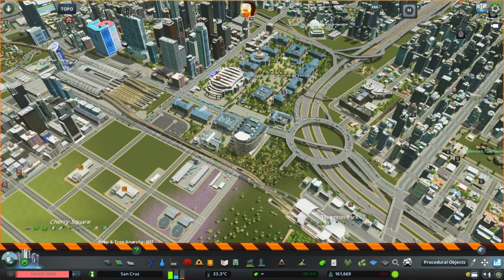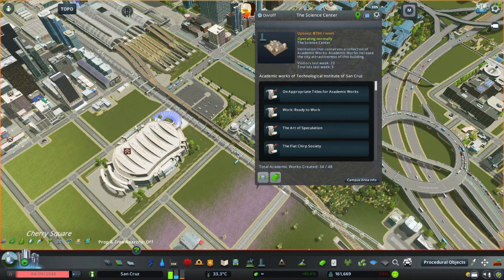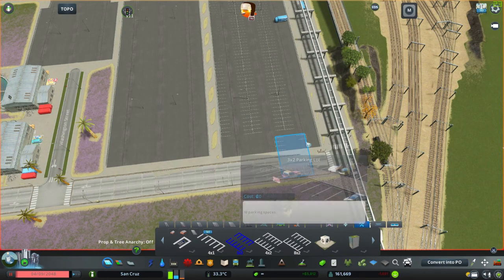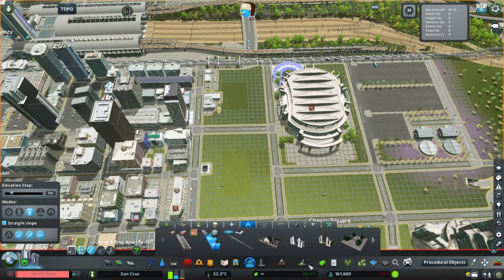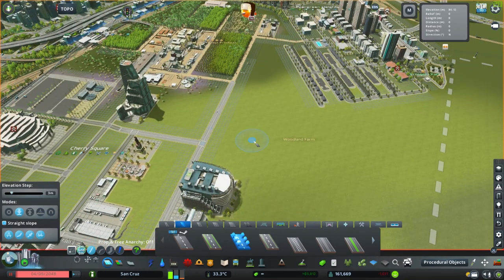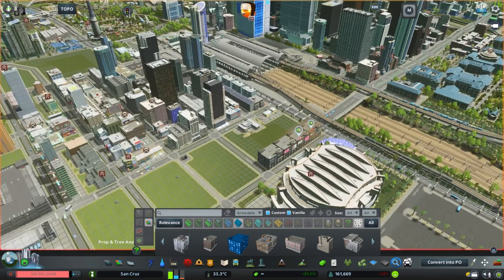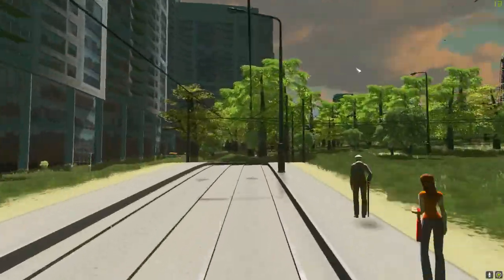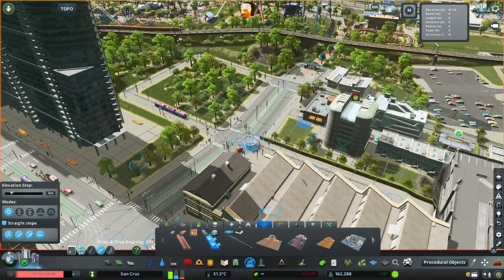Cities Skyline Rebuild Of San Cruz: Episode Fifthteen Third time for the trains!